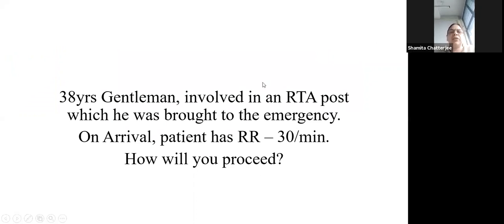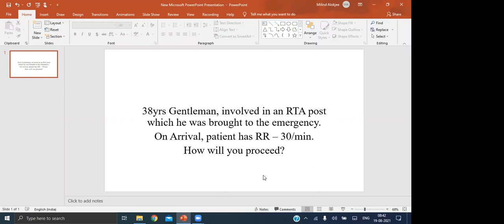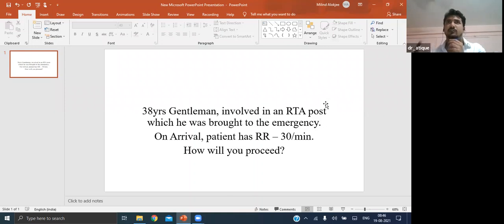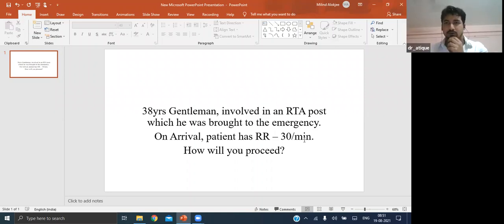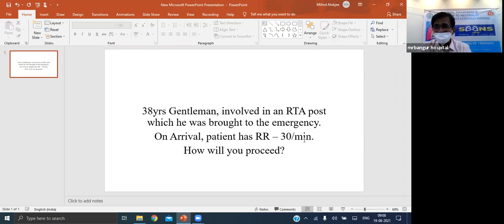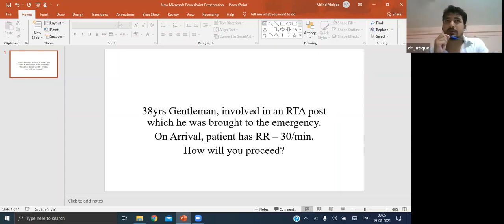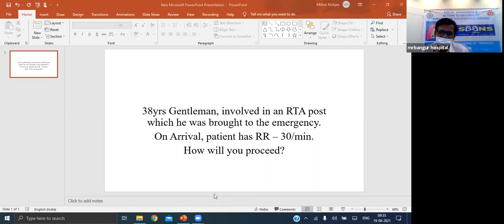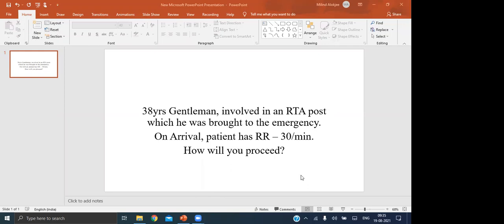Ward Rounds - Chest Trauma with Respiratory Distress port RTA (19.08.2021)